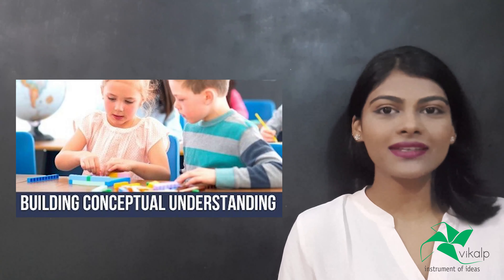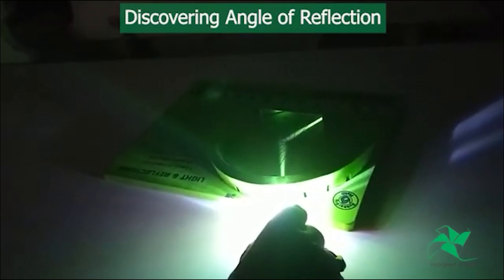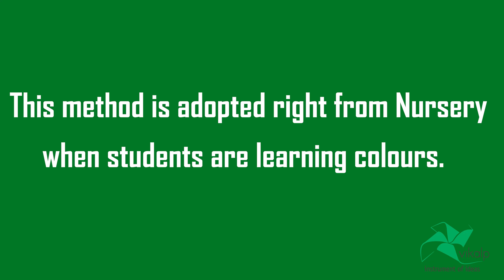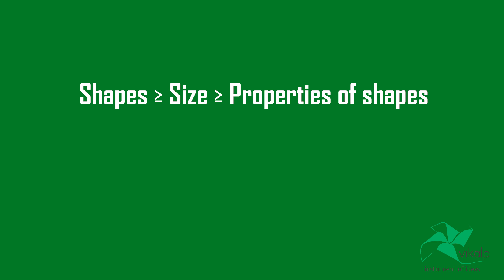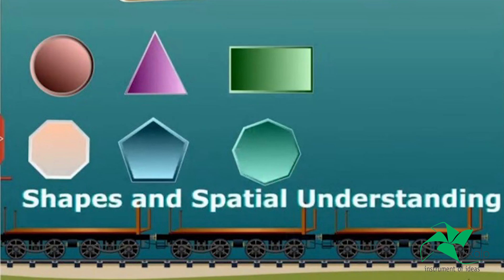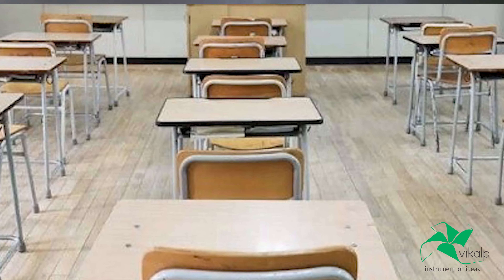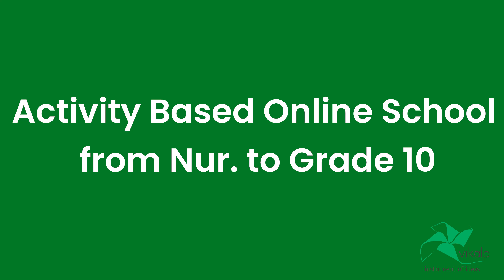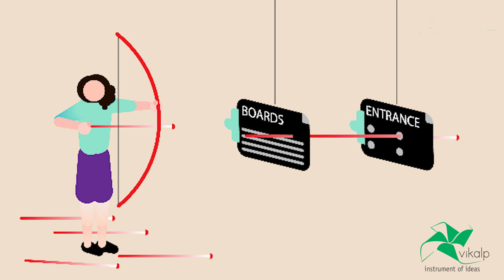Vikalp - Why is Vikalp Online School better for Engineering or Medical Preparation?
We are not a coaching institute. In fact, we are an organisation which builds such a strong foundation that you can clear competitive exams without tutoring. Now how do we do it? We do by making a shift from blackboard teaching to experiential learning. There is no blackboard in our Online class.

There are no teachers instructing students. There are facilitators who facilitate learning. They don’t lecture or teach theories. Facilitators introduce concepts with learning toys. Learning continues in mobile games where students practise the concept. Children pay and discover concepts. Students construct knowledge on their own. Facilitators just create the environment where students become active learners.

When students construct knowledge on their own. They feel that it's their own. This leads to a deeper understanding of the concept. This kind of active learning plays a major role in students’ performance in future competitive exams.
Students are not exposed to this method of learning for a few years before the competitive exam. This method is adopted right from Nursery when students are learning colours. In the next class students are introduced to shapes, then size, then properties of shapes, shapes in different orientation, geometry and it goes on. This is how the Strand named Shapes and Spatial understanding progresses from Nursery to Grade 10.

This strand-wise progression helps in understanding the relation between one concept to another. The strand Number Operation starts with putting together, then addition, then repeated addition and then multiplication. Once a student becomes proficient in one, then another related concept is introduced. Existing knowledge of students is used to introduce new concepts. For example, if a student knows addition, he/she is asked to repeat addition number of times to discover multiplication. In other words, multiplication is not introduced as a new concept. It’s introduced as an extension of addition.

This strand-wise progression of concepts makes Math & Science easy. Moreover, students don’t have to manage school and coaching both. There is no need of enrolling in dummy school. Vikalp is a complete Online School. It facilitates students to appear in the tenth and twelfth Board examination. Students can completely focus on preparation of Engineering or Medical examination. This kind of approach to learning prepares students to face both the board and competitive examination with ease.

Vikalp – the alternative in education. Objective of Vikalp is to make a shift from passive to active learning. Students are not the passive recipients but active participants of the learning process. Students not only watch or listen to lectures, PPTs and videos, but actively participate in the learning process by doing activities and learning it by themselves. Students learn on their own at their own pace. Teachers act as Facilitators who make this learning happen. This discovery-oriented learning leads to deeper understanding and application of concepts. This method is followed in both Vikalp Online School and Vikalp Online Classes.